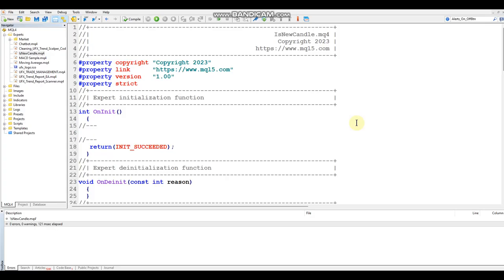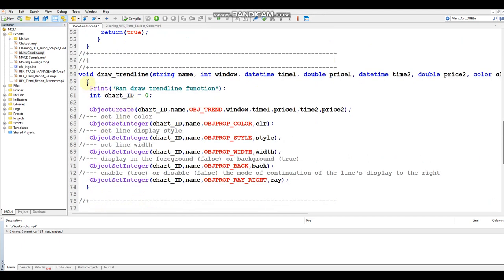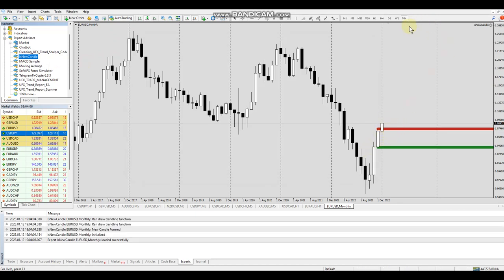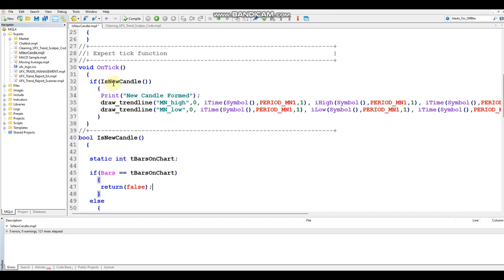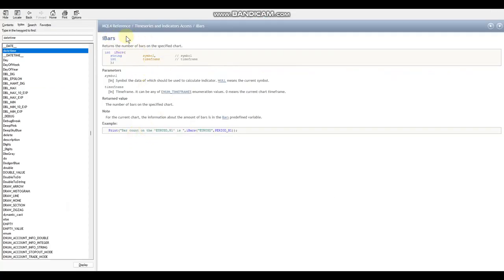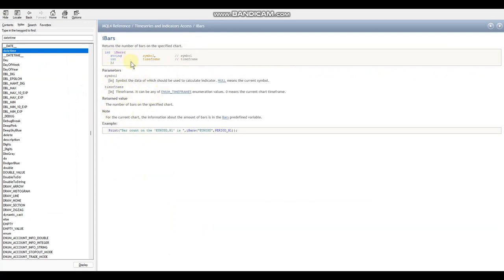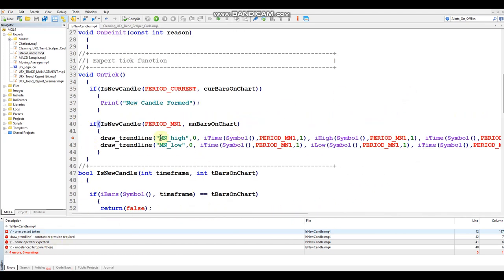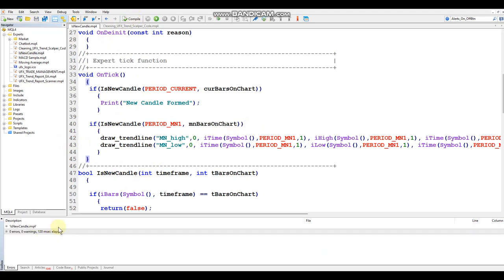Learn MQL4: The Difference Between Bars and iBars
In this video tutorial, we will explain the key differences between bars and iBars in the MQL4 programming language. This is a crucial concept for any trader or programmer looking to create automated trading strategies using the MetaTrader platform. By the end of this video, you will have a solid understanding of the use cases for each type of bar and how to implement them in your code.

⭐️Contents⭐️
⌨️ (0:00:00) Intro
⌨️ (0:00:12) IsNewCandle() function explained
⌨️ (0:01:59) Adding EA to Chart
⌨️ (0:04:12) Using iBars()
⌨️ (0:15:36) Testing the Modified IsNewCandle() Function